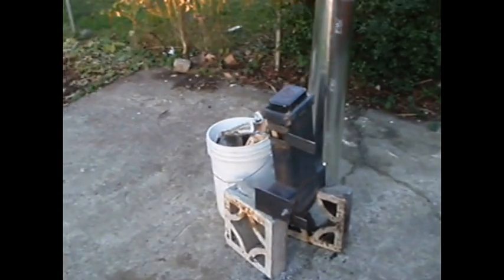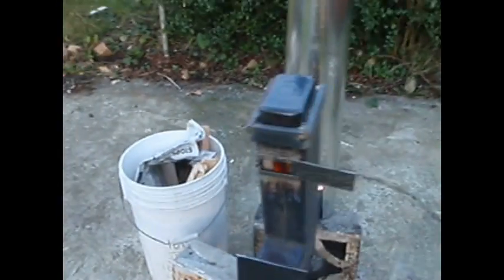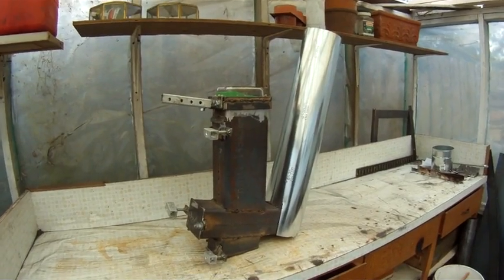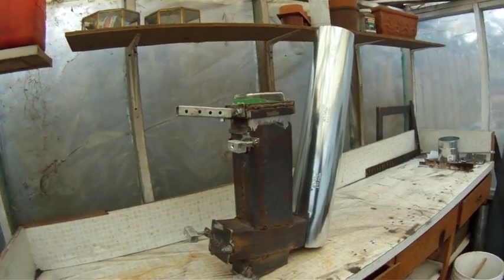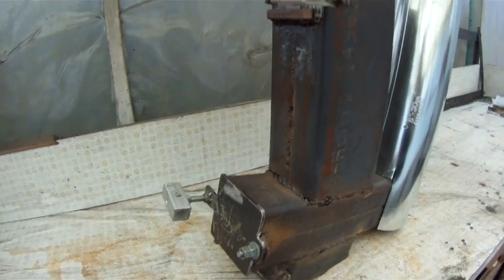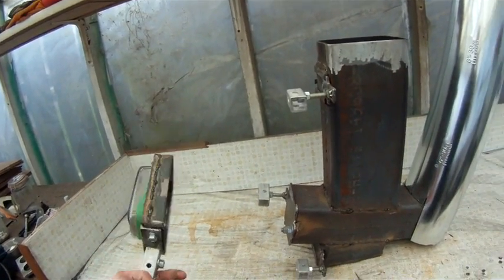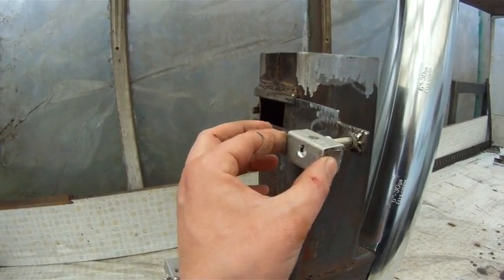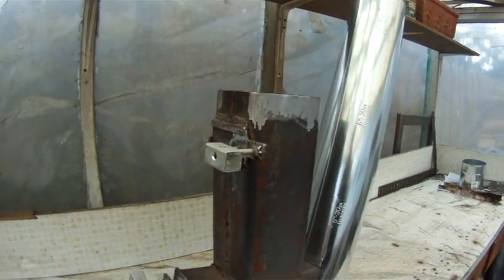Rocket Stove Heater Build #3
Testing the burn chamber again with more mods...